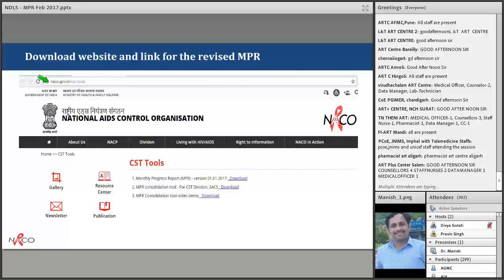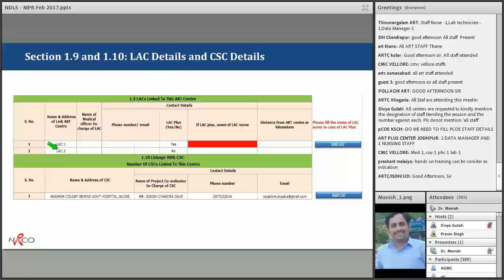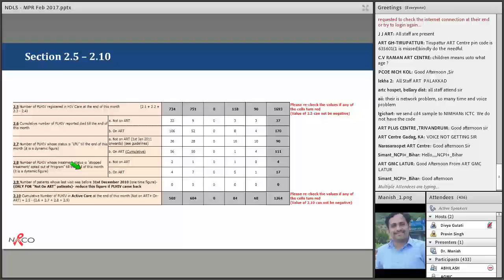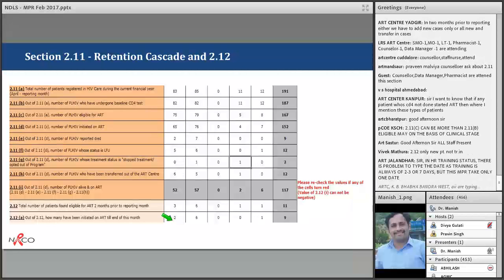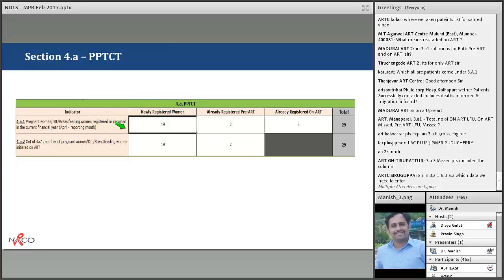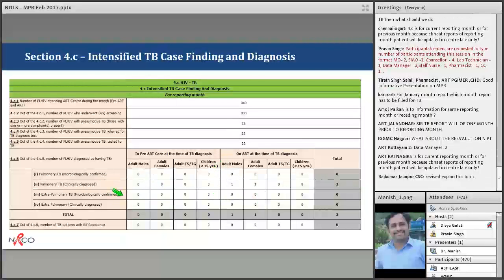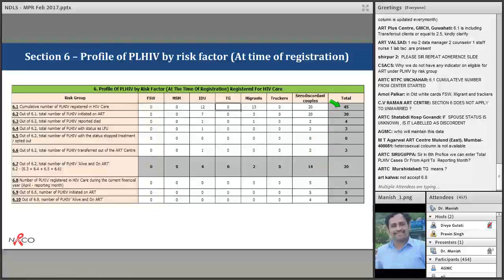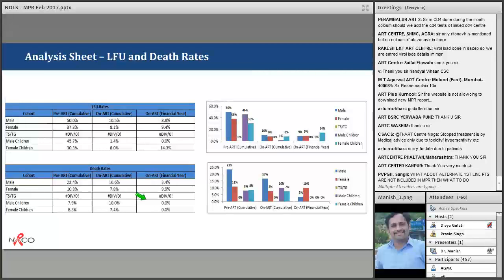Dr. Manish Monthly Progress Report 8 Feb 2017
NDLS on Monthly Progress Report by Dr. Manish Bamrotiya on 8th of Feb 2017